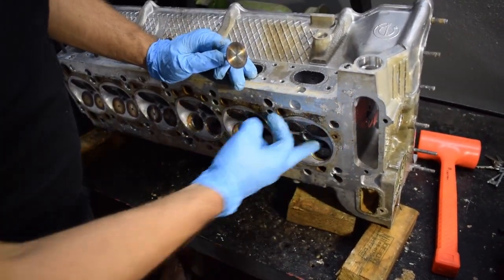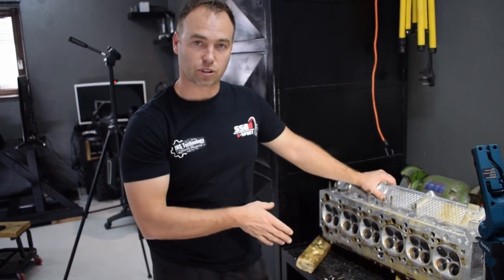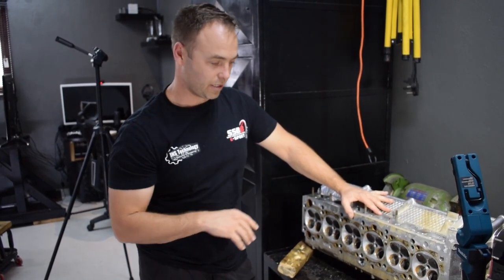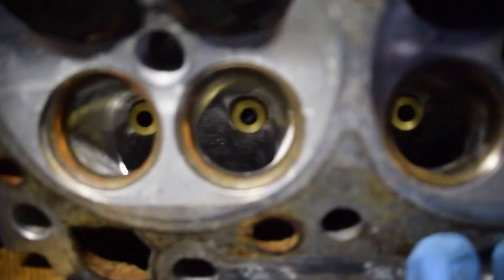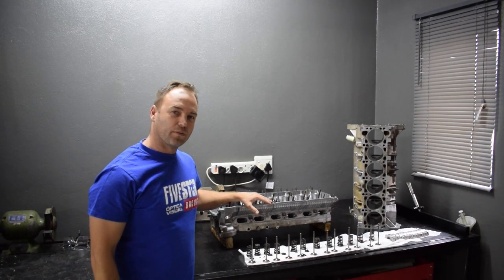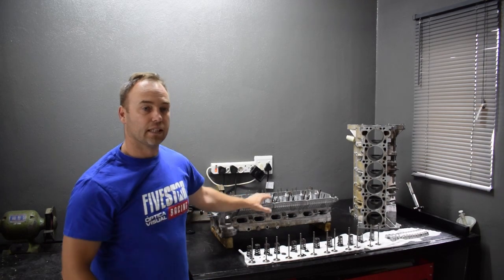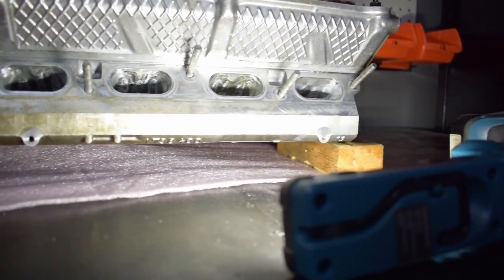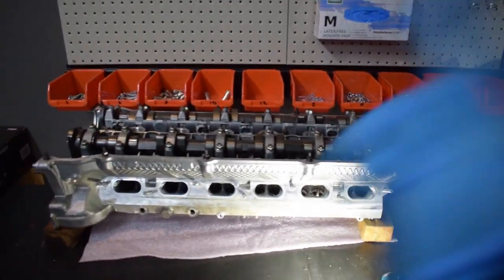M52 B30 NA Race Build Pt 2 - DIY Cylinder Head Porting!!!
In this episode of SSBB Builds, I do a DIY porting job on the cylinder head to remove steps however, the ports are so good, I have to be careful not to affect the airflow.
This series is all about getting started in Motorsport & these principles are applicable to most cars.

Stay up to date:
YouTube 2nd Channel: @SSBB E-Sport